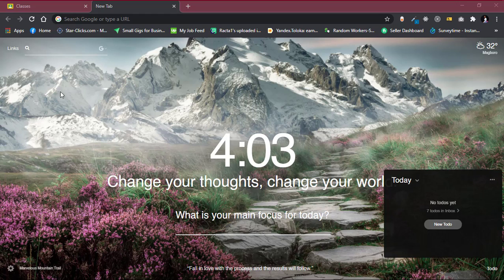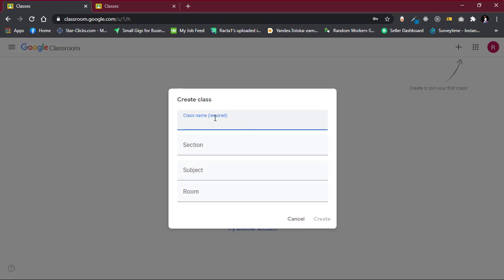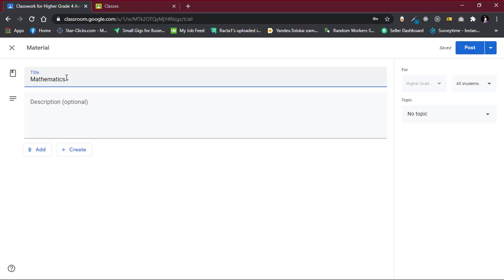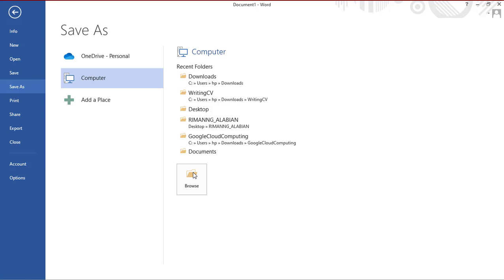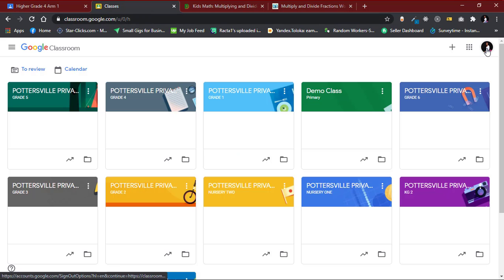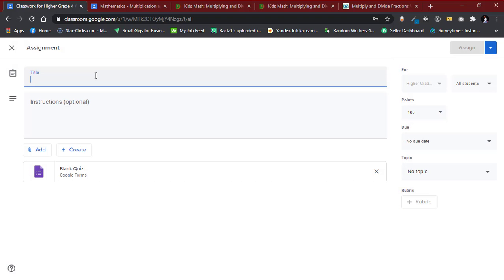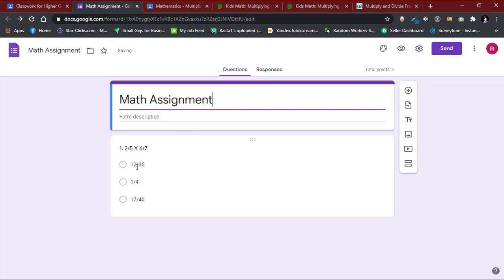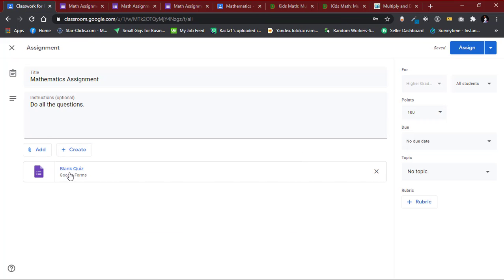How to use Google Classroom for Free in 2021 (Full Step-by-Step Tutorial Video)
This is a full tutorial video on how to use Google Classroom as both students and teachers for schools. Google classroom is totally free and the only thing required is a gmail account. So before you start watching, create an account.